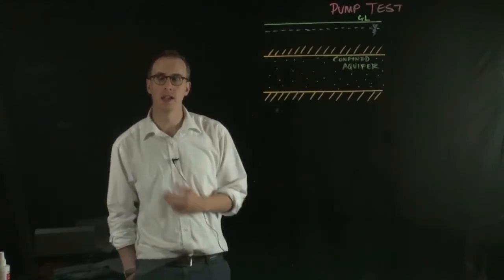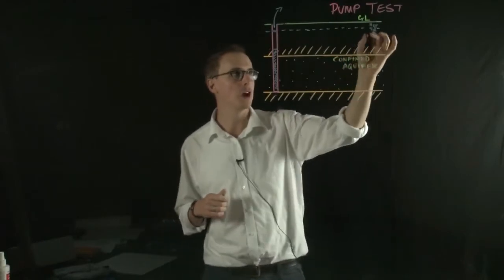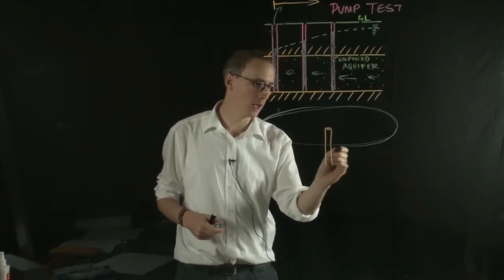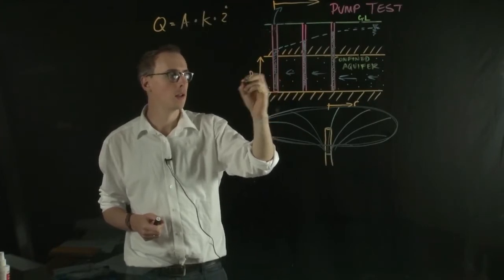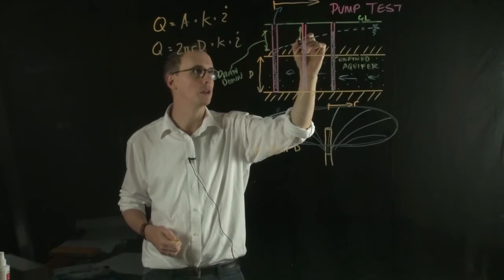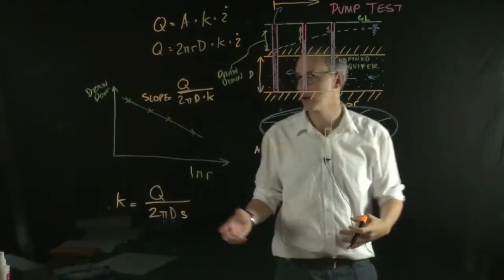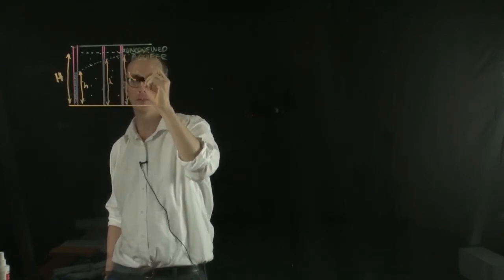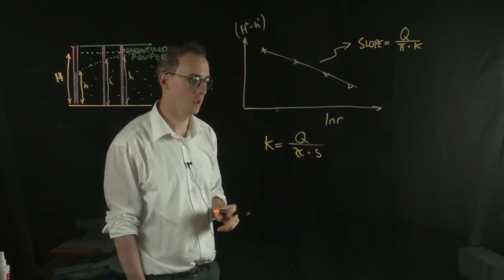Pump Test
The theory behind undertaking a pump test to calculate ground permeability